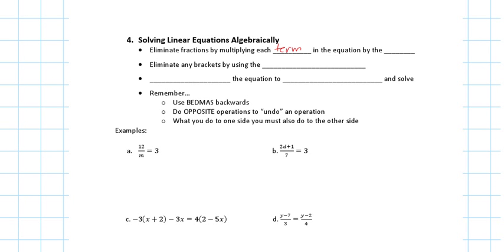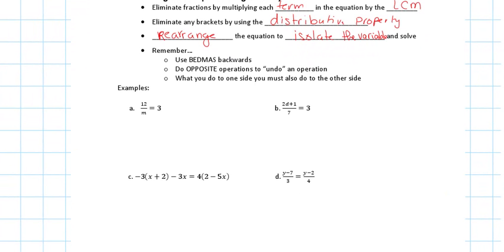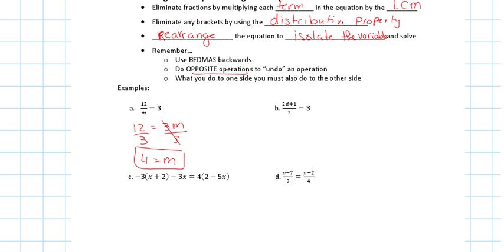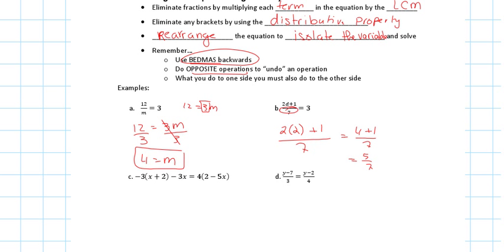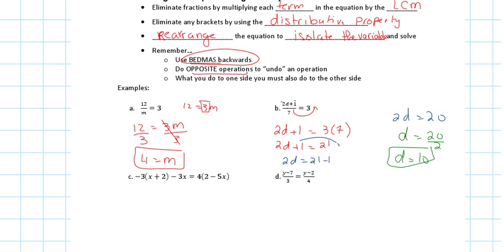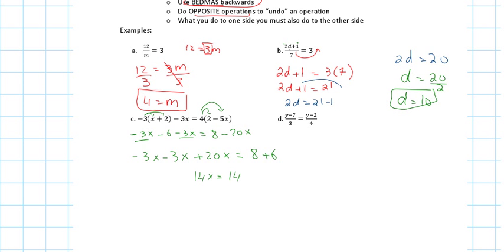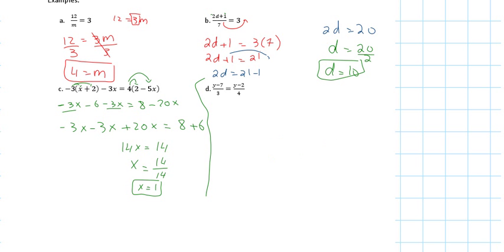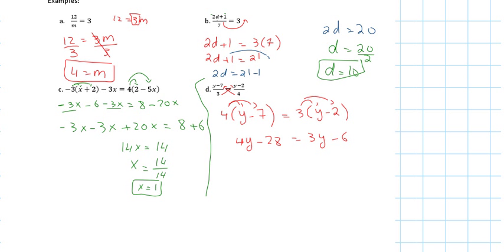nov 6 solving linear equations